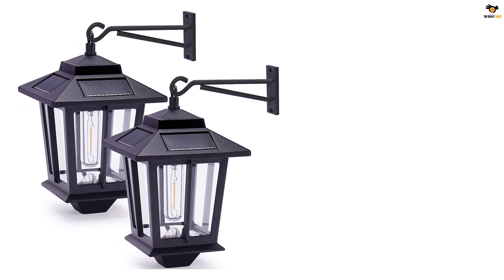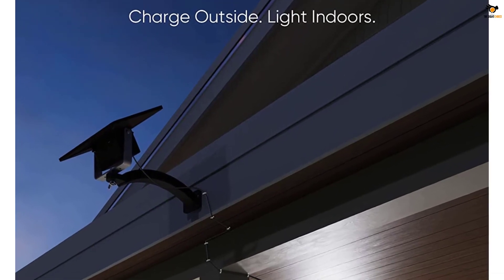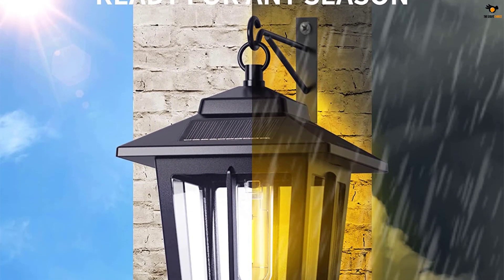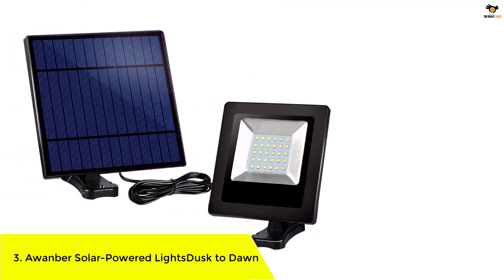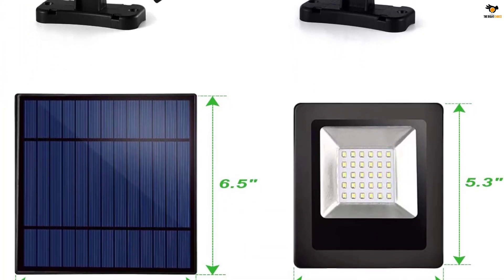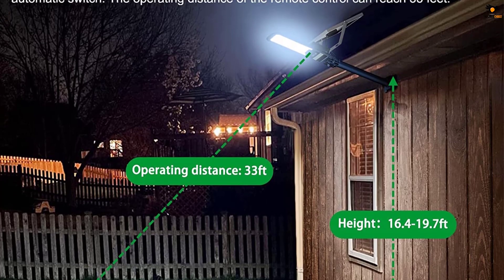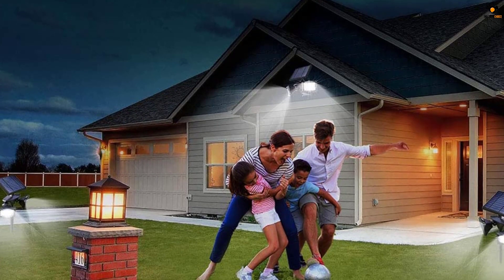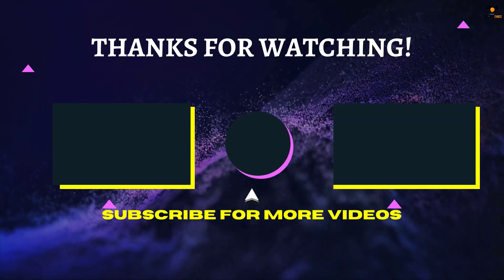The 5 Best Solar Powered Dusk To Dawn Light Reviews 2023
☛ All The Links to Best Solar-Powered Dusk To Dawn Light listed in this Video:-

►5. JACKYLED Solar Lights Dusk to Dawn.

► 4. PASAMIC Solar Panels Light Dusk to Dawn.

► 3. Awanber Solar-Powered LightsDusk to Dawn.

► 2. ENGREPO 80W Solar Street Lights Dusk to Dawn.

►1. EMANER Motion Sensor Solar Light Dusk to Dawn.